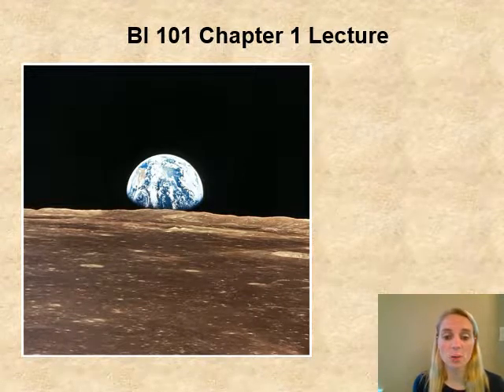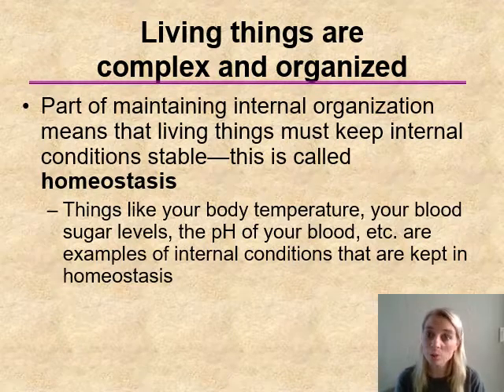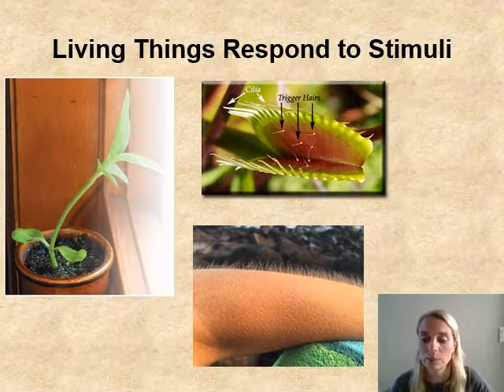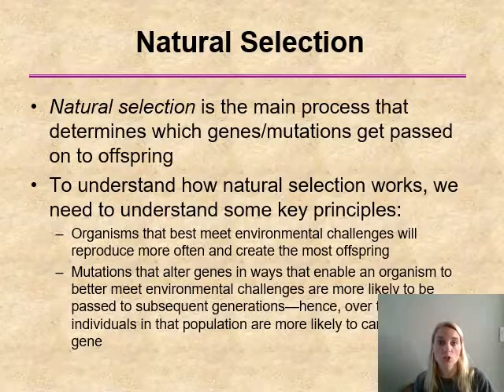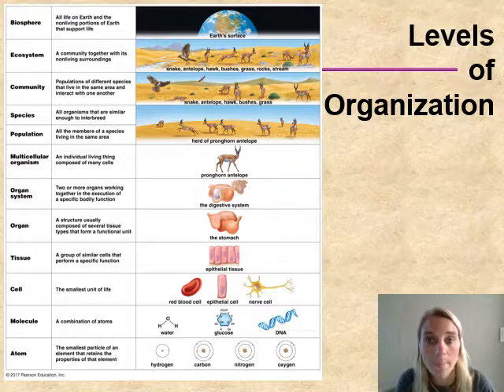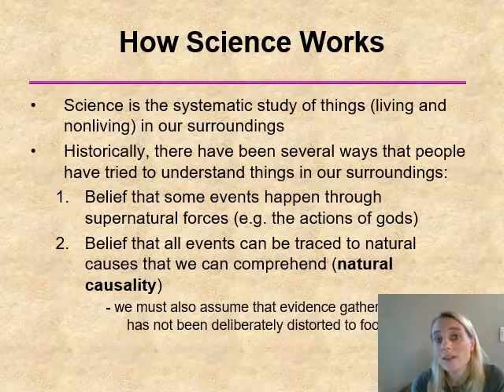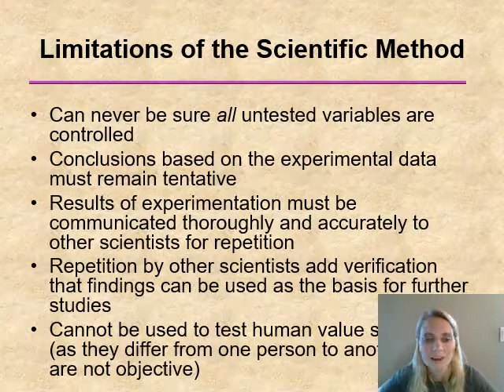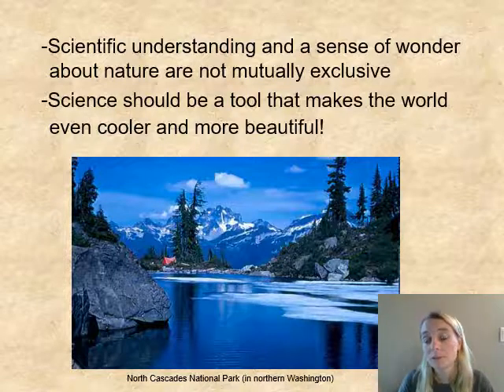BI 101 Chapter 1 PowerPoint OutlineV